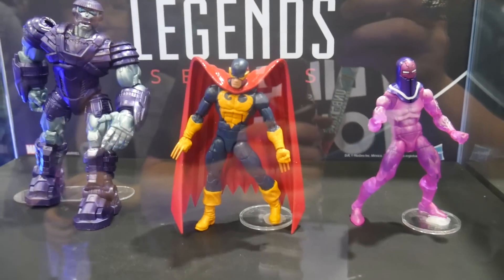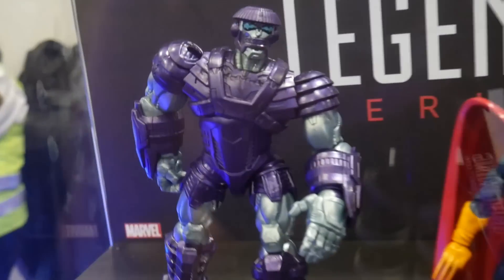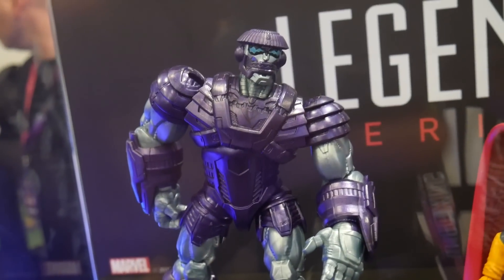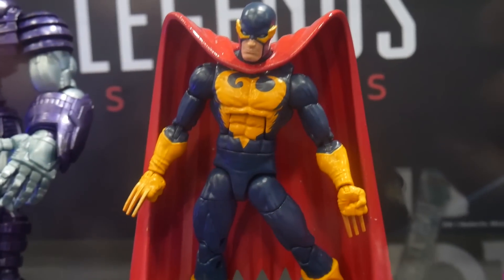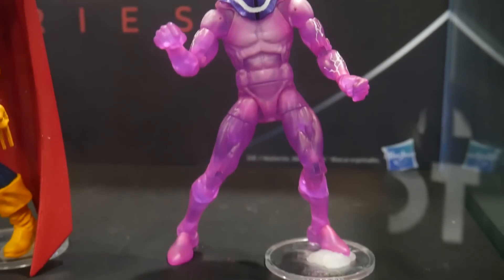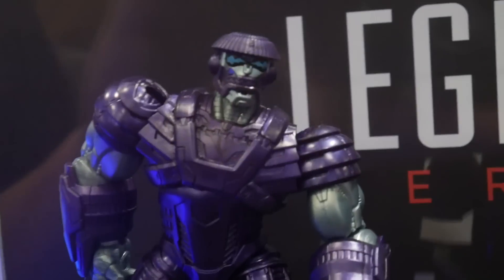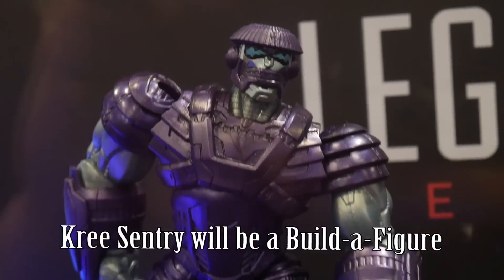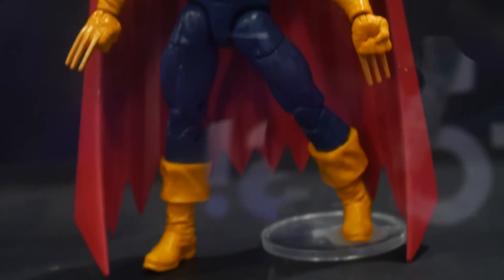Marvel Legends Kree Sentry - Living Laser - Nighthawk Figures Revealed!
Pixel Dan was at Unboxing Toy Convention in Mexico City and got an up close look at the brand new Marvel Legends figures revealed by Hasbro, including Kree Sentry, Nighthawk, and the Living Laser!